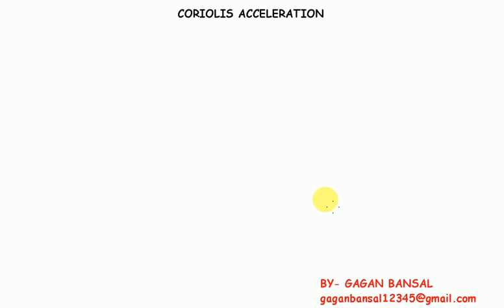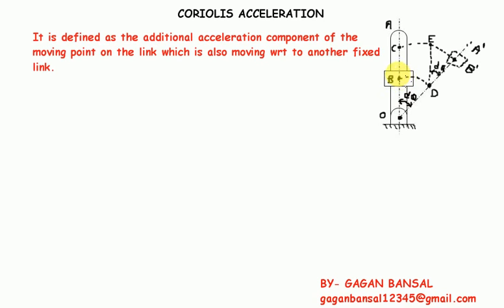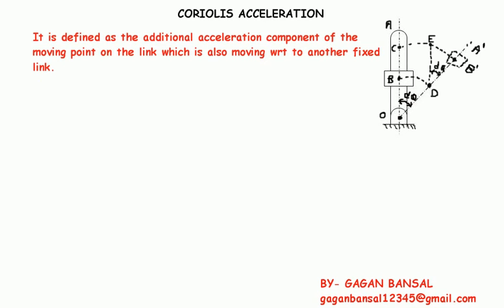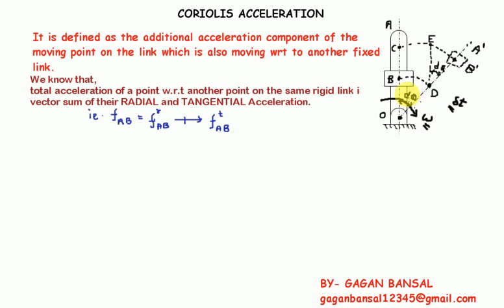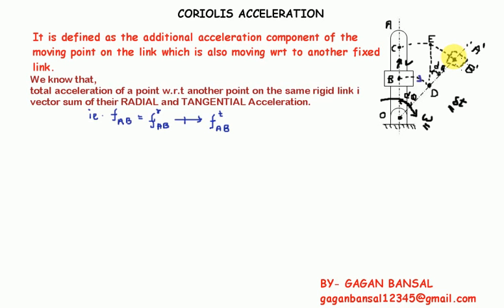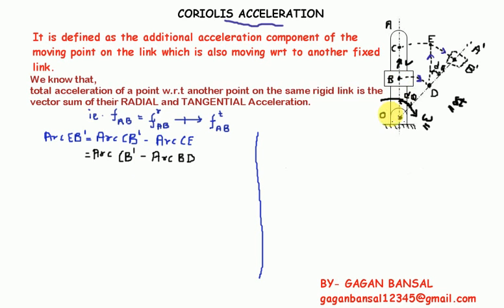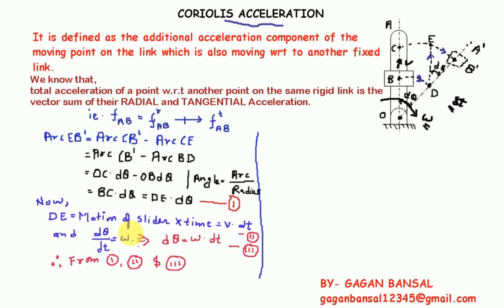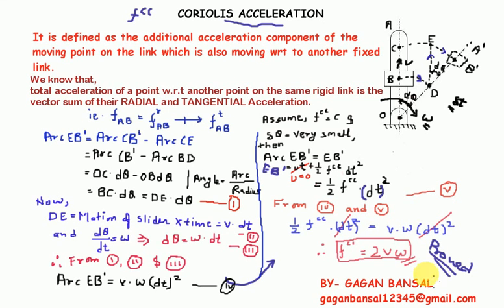U03L09 CORIOLISIS ACCELERATION || GAGAN BANSAL || VIDEO LECTURE || KOM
CORIOLISIS ACCELERATION OF A POINT WITH VARYING CENTRE IS DONE.